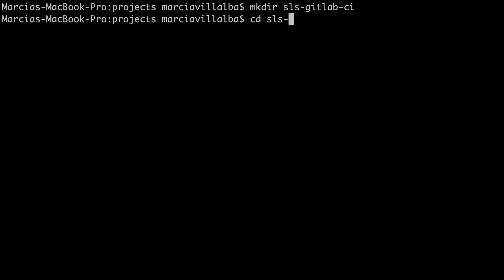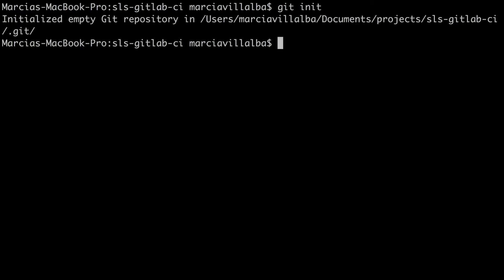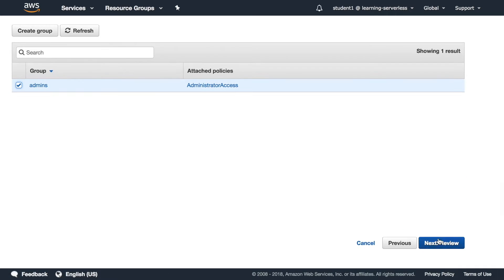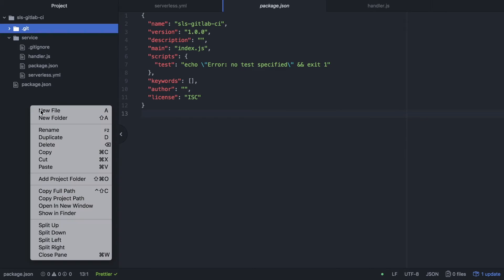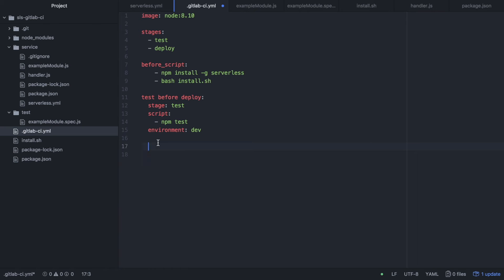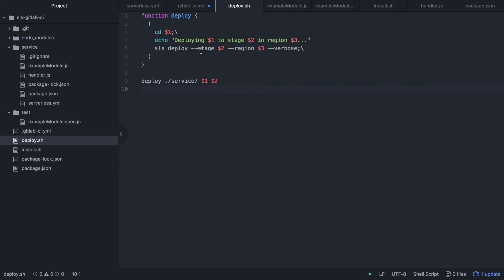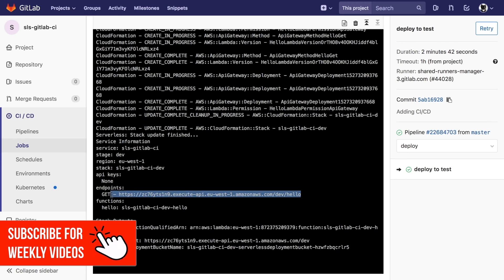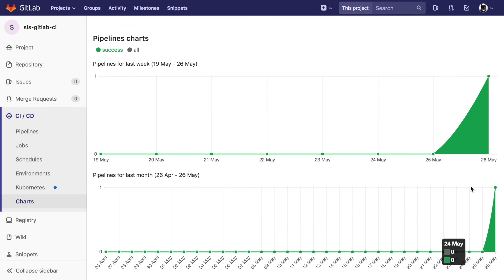Automated deployments of Serverless Framework project with GitLabs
In this video I will show you how to automate your serverless framework projects deployments using GitLabs